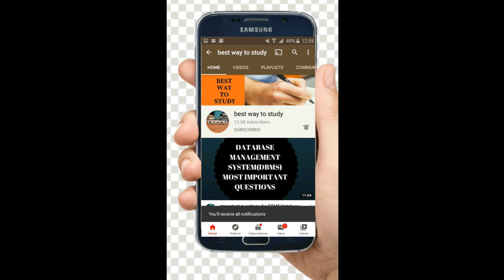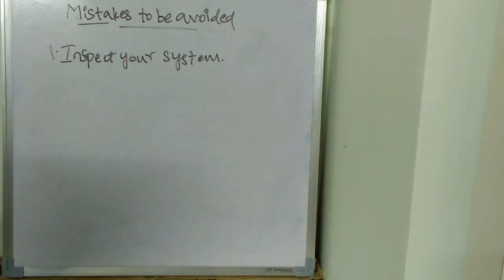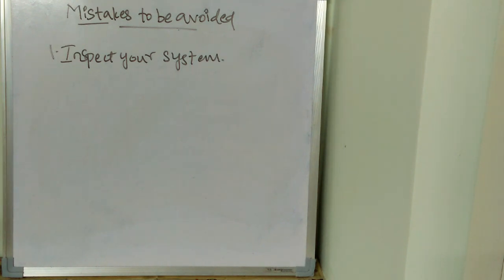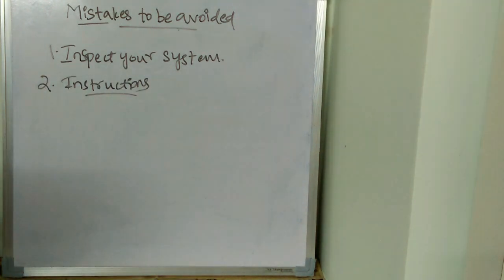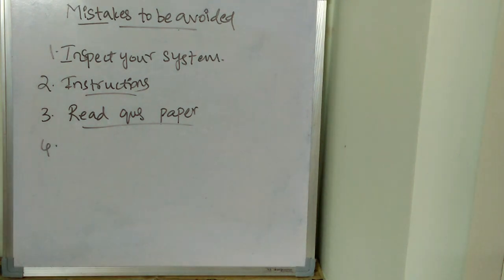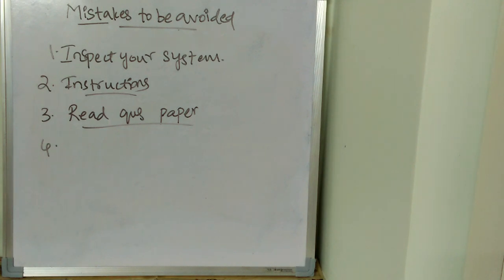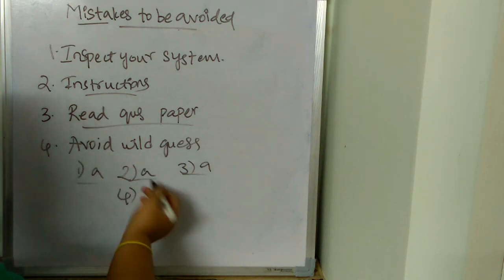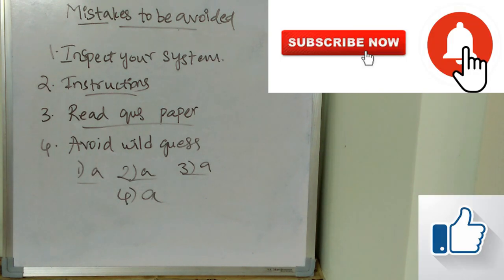BITSAT MOST COMMON EXAM DAY MISTAKES TO BE AVOIDED || BEST WAY TO STUDY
BITSAT MOST IMPORTANT TOPICS SUBJECT WISE || SCORE 350+ MARKS IN BITSAT || BITSAT DO OR DIE TOPICS

The Birla Institute of Technology and Science (BITS), Pilani,